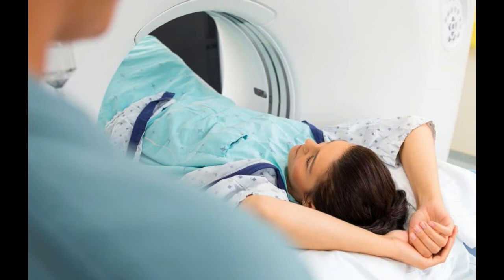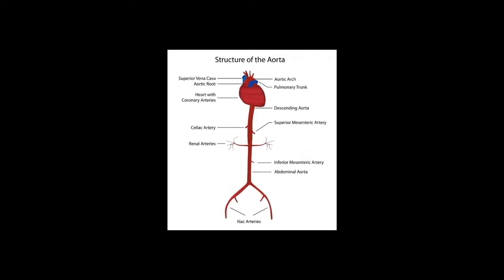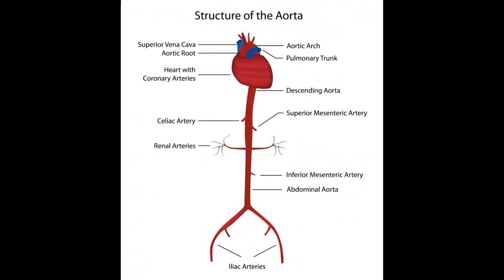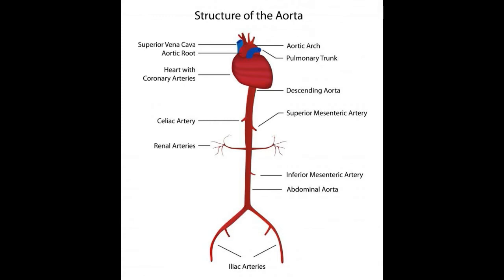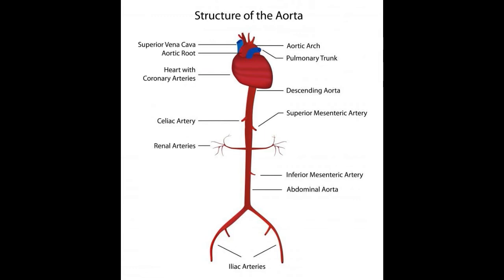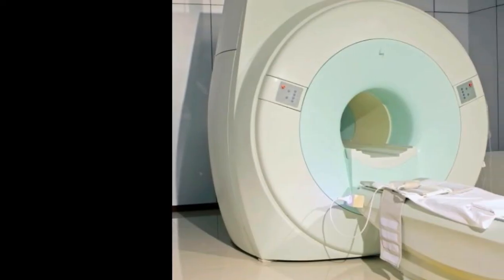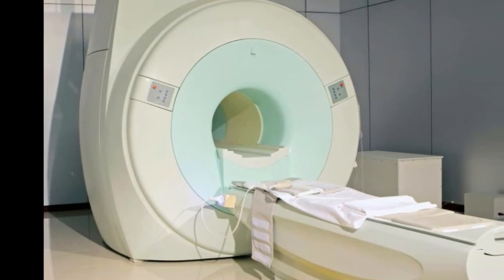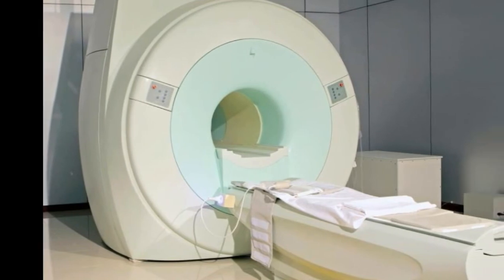What is an Enlarged Aorta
aneurysm of the aorta
aortic abdominal aneurysm symptoms
enlarged aorta
dilated ascending aorta
what is an aortic aneurysm
what is aortic aneurysm
what causes aortic aneurysm
causes of aortic aneurysm
enlarged aorta life expectancy
enlarged aorta symptoms
mild aortic atherosclerosis
enlarged aorta treatment
enlarged aortic valve
enlarged abdominal aorta
enlarged aorta heart
enlarged aorta and exercise
dilated aorta heart
aortic aneurysm story